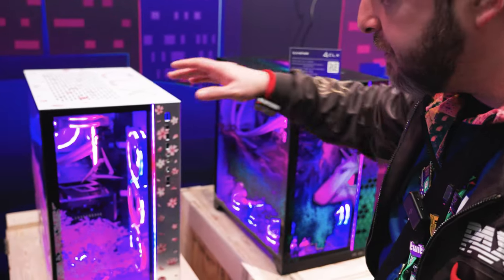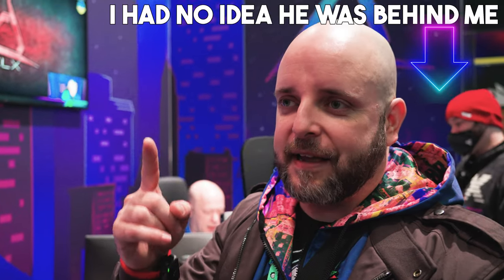The PAX East 2023 Vlog: Crashing Every SI Booth, Courtesy of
I wasn't planning on going to PAX East this year since I was moving to a new house, but @intelgaming had other ideas! They sponsored my trip out there and had me present on their stage, but after that was done, it was time to cruise around PAX and bother absolutely everyone :D

There are some quick interviews featured in this video with folks from @hytebrand and @ibuypower , @CLXGaming , @IronsideComputers , an odd message from @RobeytechLive , and even a short interview with Stuart of @GGFEvents !
TWITCH STREAMS: For one on one help with customizing your own gaming PC suited to your needs and budget, join me on stream! I do the PC buyer's assistance streams every Sunday, Tuesday and Thursday at around 8:00 pm CST (I'm often late, sorry). It's helpful, informative, and honestly just a really good time. See you there!

Be sure to add @techie so the team is notified. READ THE RULES AND PINNED COMMENTS BEFORE POSTING!